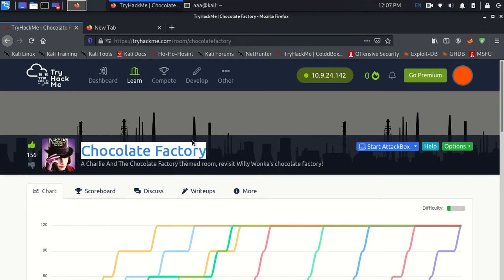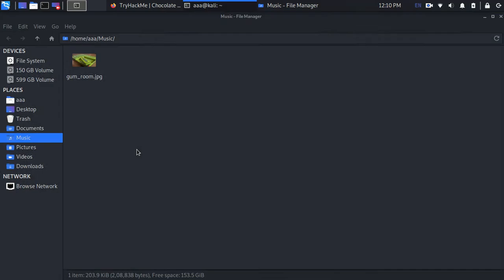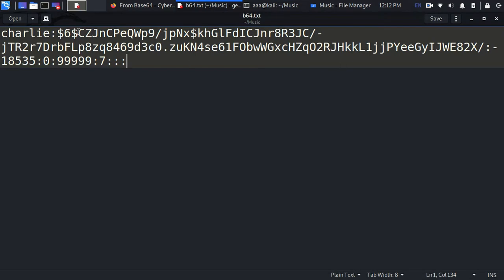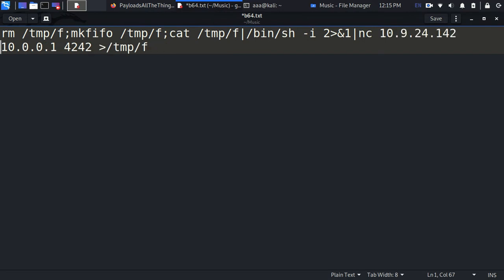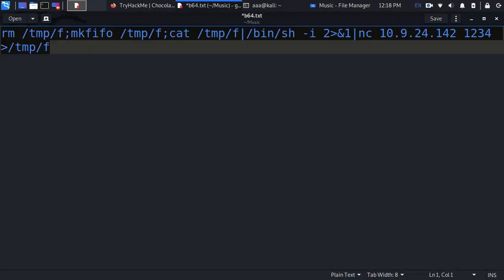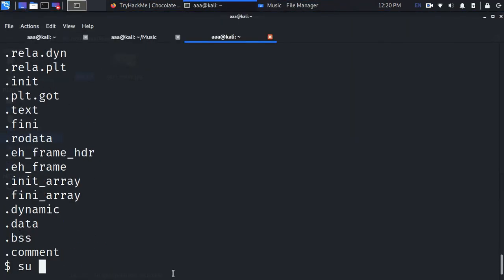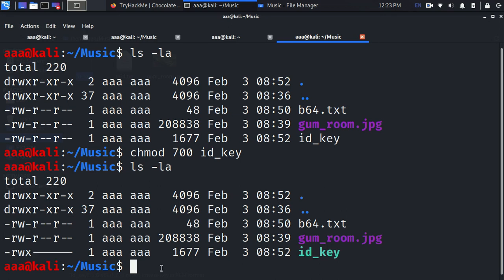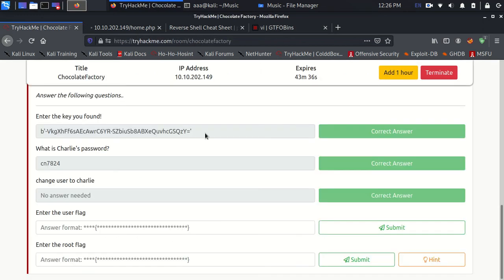tryhackme Chocolate Factory walkthrough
In this video, CyberWorldSec shows you how to solve tryhackme Chocolate Factory CTF

Cheers!